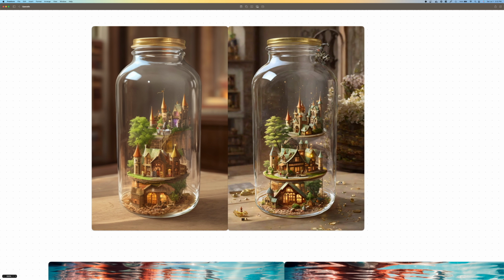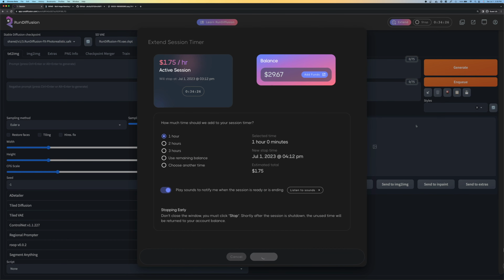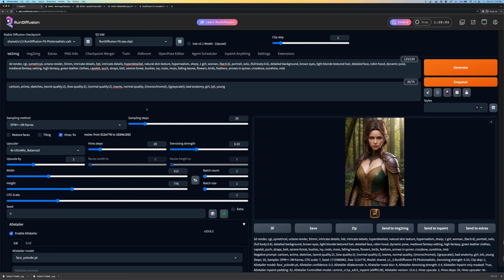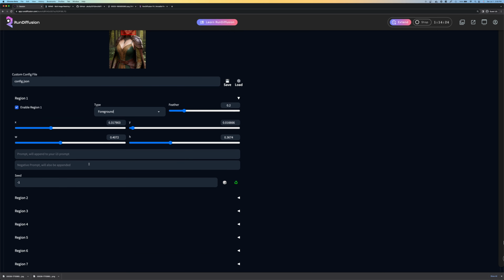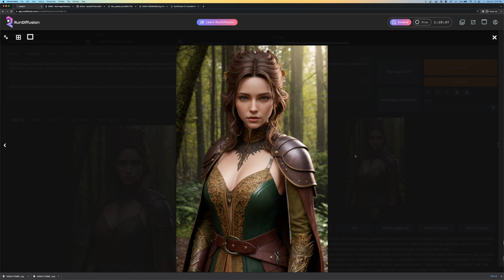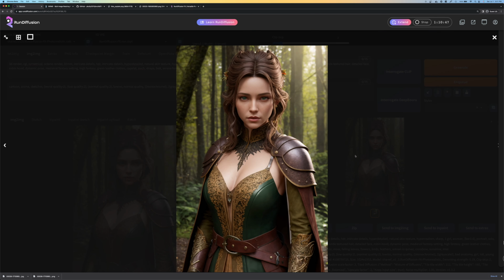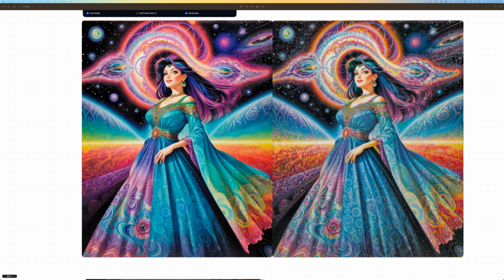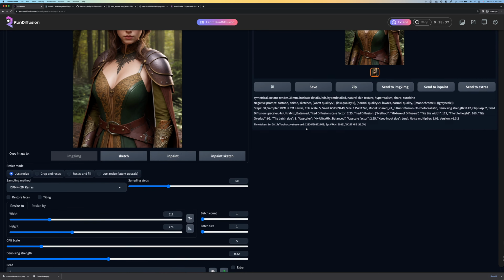Multidiffusion / Tiled Diffusion Super Ultimate Upscaling to the Max!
What an amazing community day! We learned all about Multidiffusion and how powerful it can be in upscaling your generations from 512px to beyond 2k 3k and 4k all while preserving and adding details! It's truly magic.

with the RunDiffusion FX PR model.